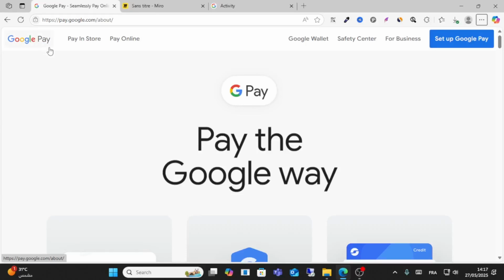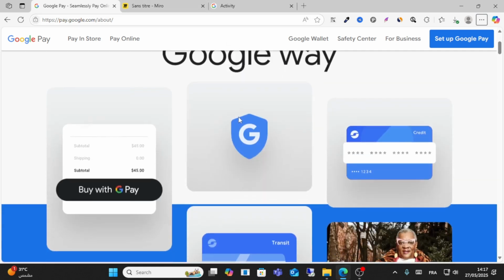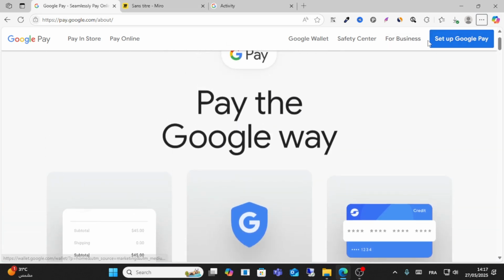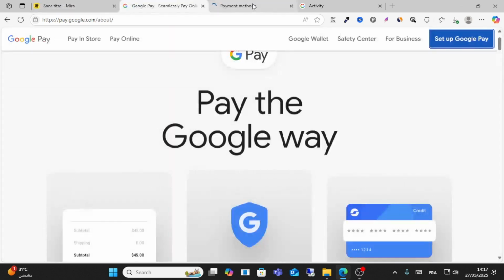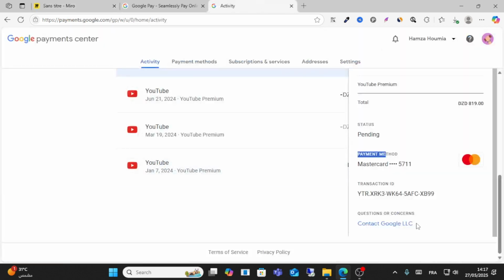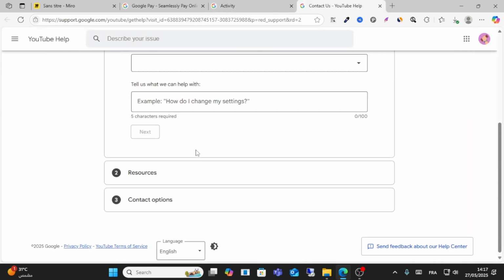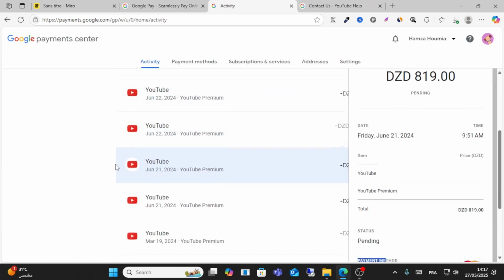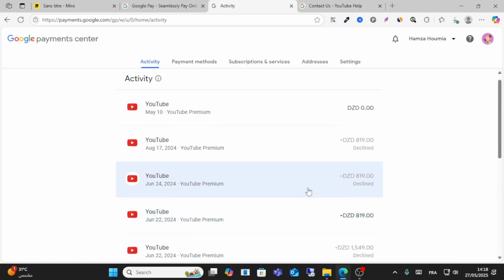How to Cancel a Transaction on Google Pay - step by step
Need to cancel a payment on Google Pay? In this step-by-step video, I’ll show you how to cancel or request a refund for a Google Pay transaction—perfect for users in the USA, UK